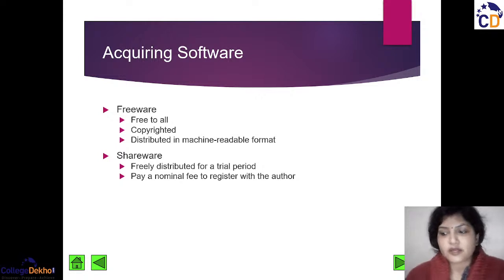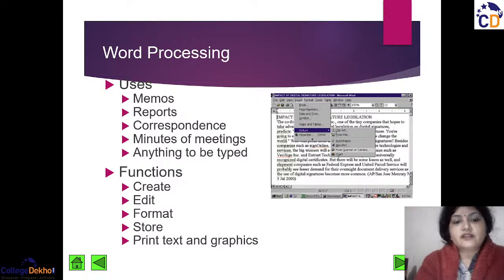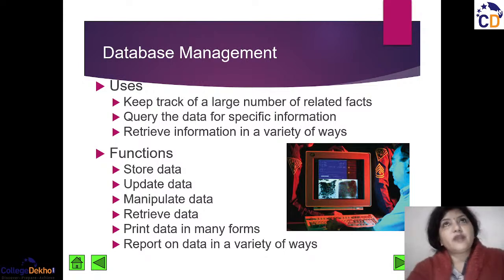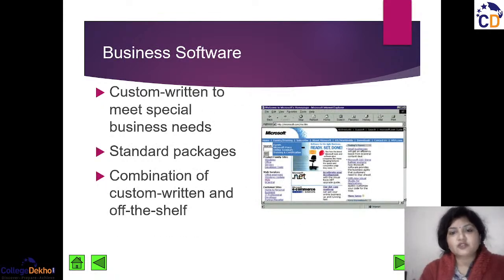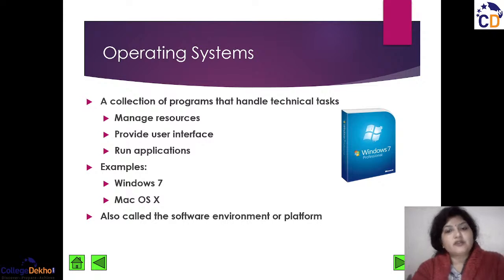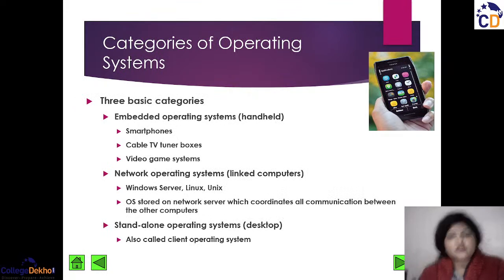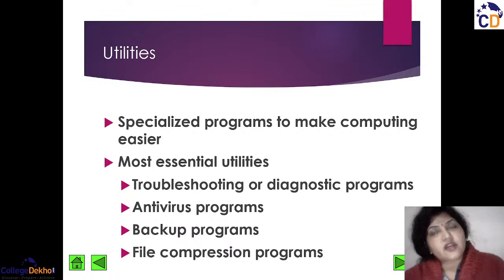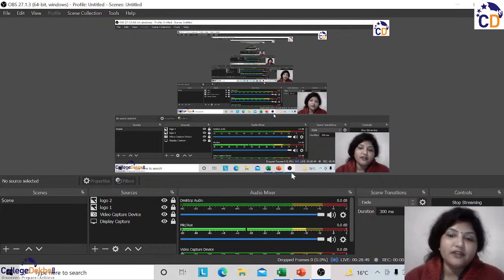Type of Softwares | Sheetal Ma'am | College Dekho